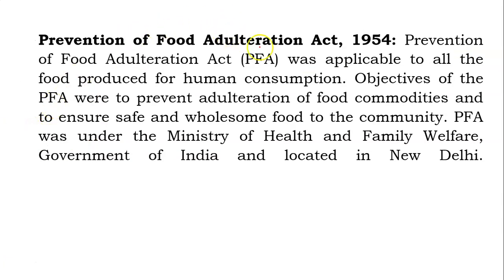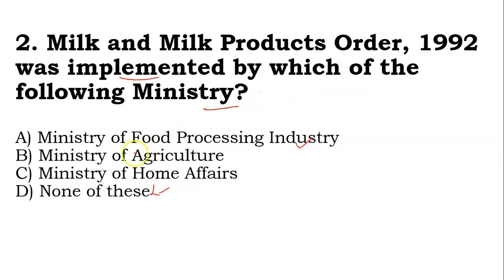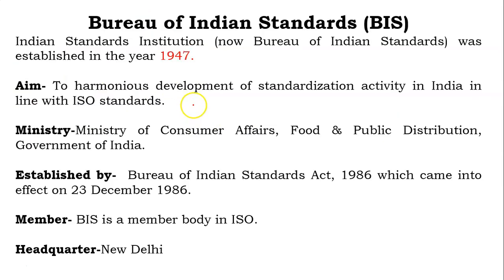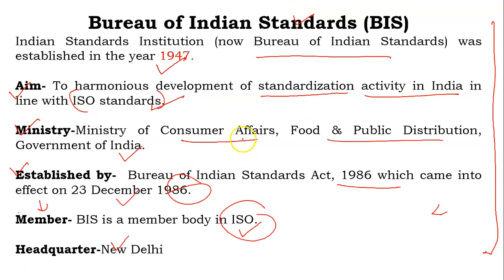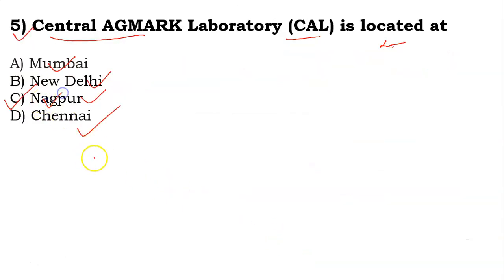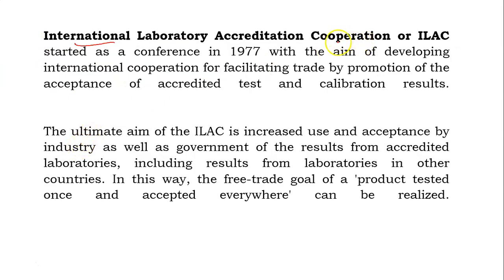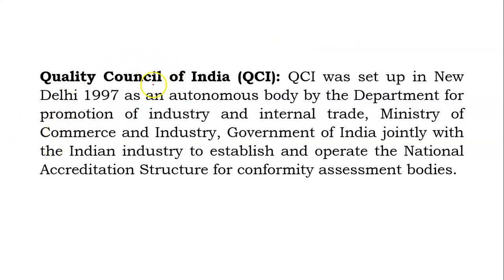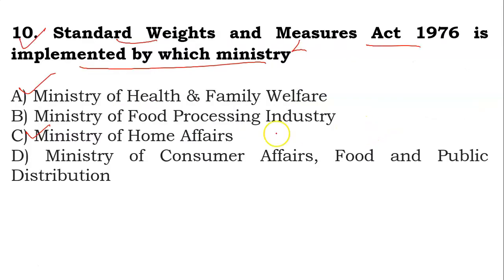MCQ on Functional knowledge part-2/FSSAI 2021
In this video,  we will discuss MCQ on functional knowledge for FSSAI 2021

80% Questions covered in our study materials in each exam till date. Proof shared by us at youtube and facebook pages.